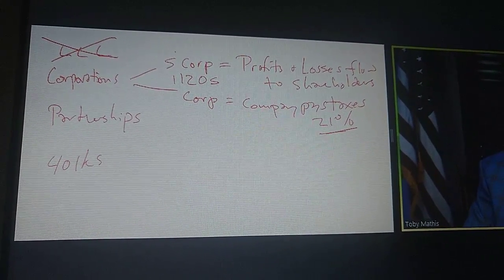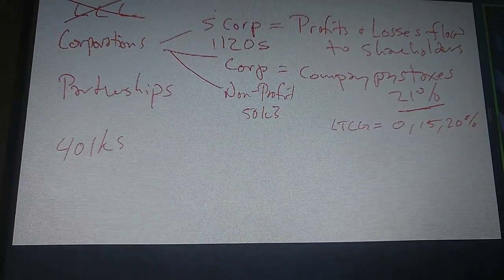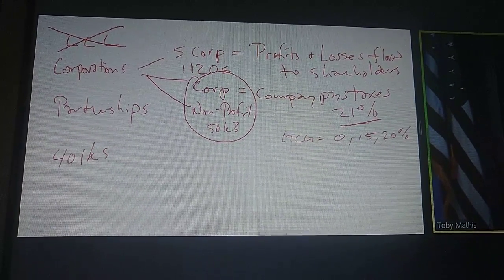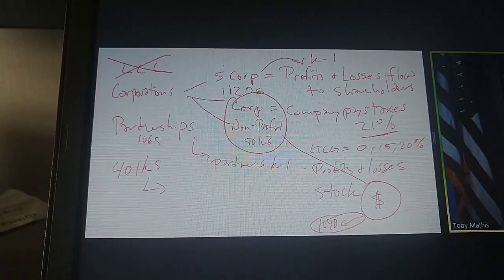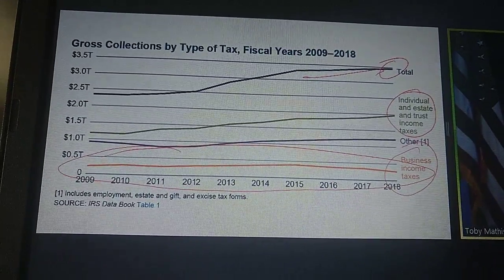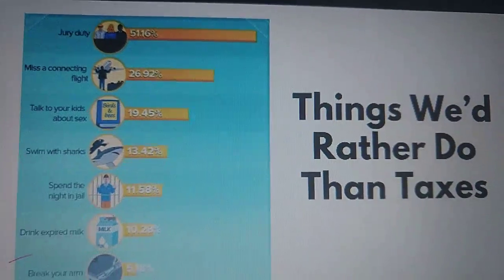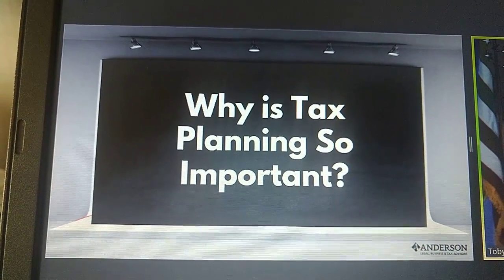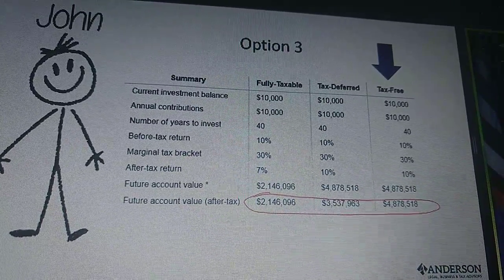how to pay less taxes